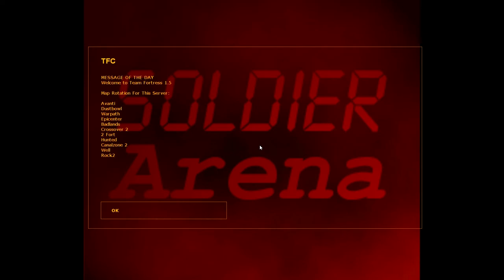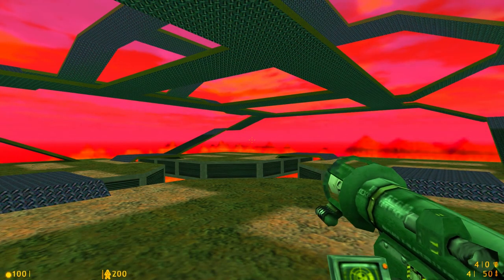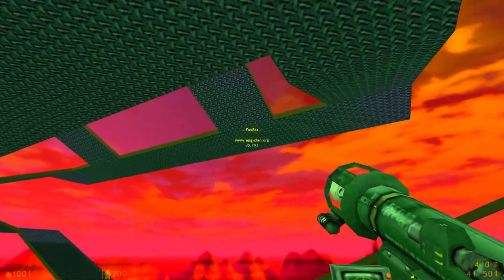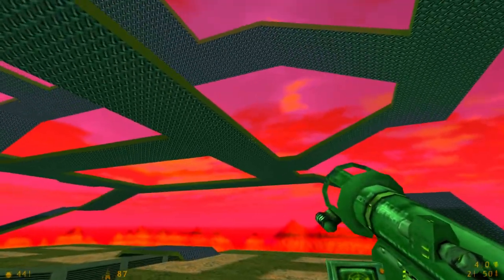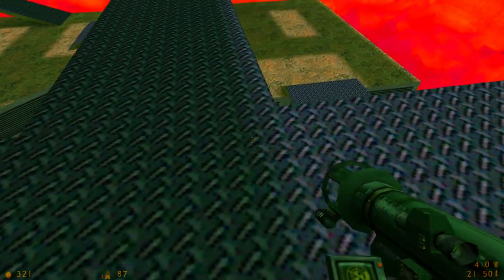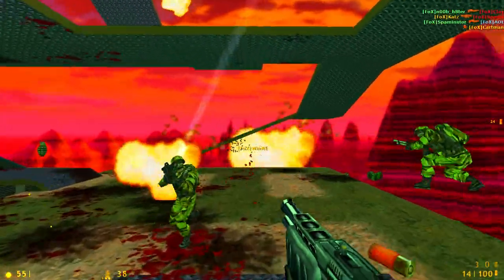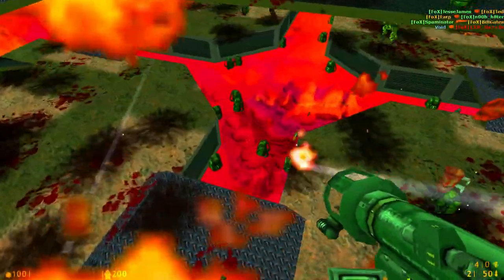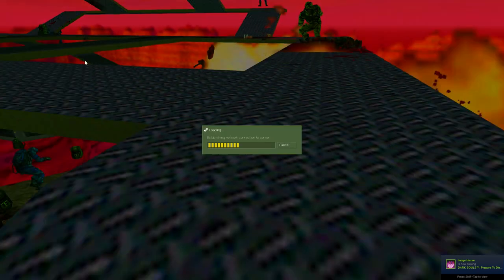[OLD] The Best Team Fortress Classic Maps of All Time: sa_exfoliate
Soldier Arena - Exfoliate
 sa_exfoliate.bsp

Objective: 4 team deathmatch

Soldier Arena created
 By: eX-r8ed